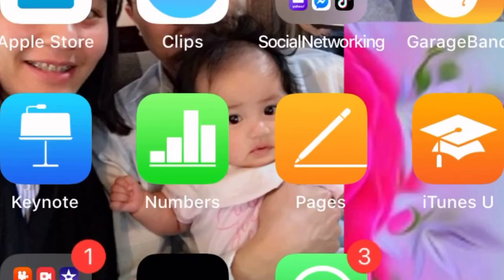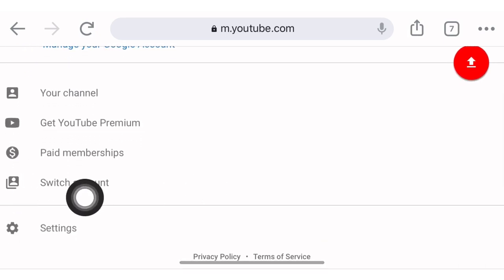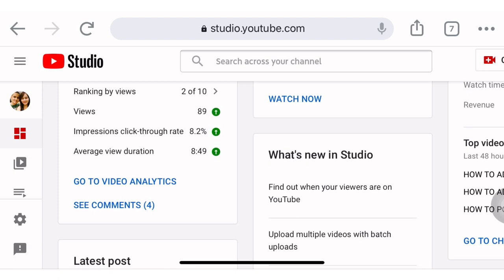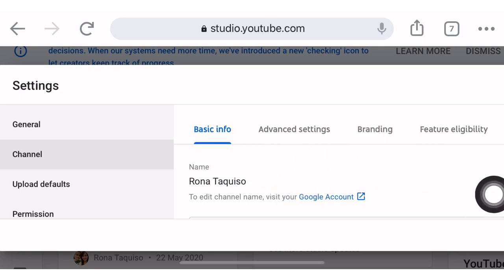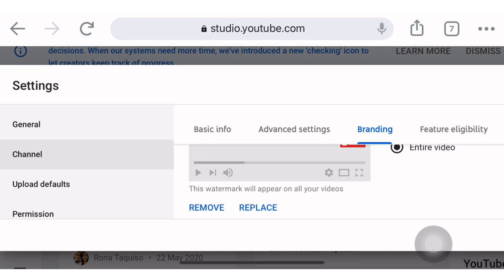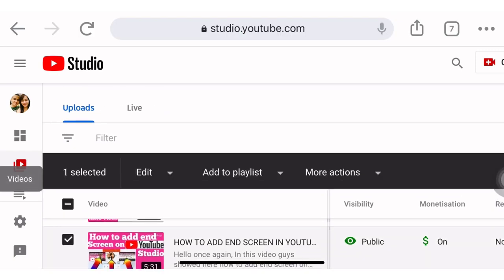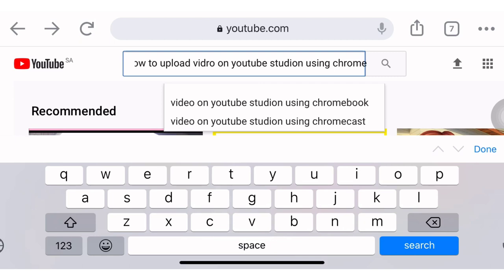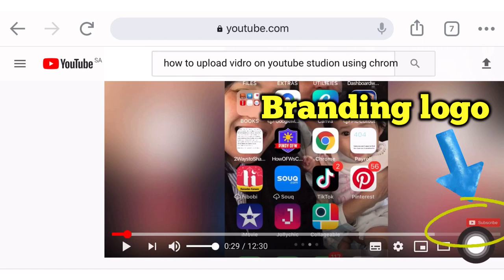HOW TO MAKE WATERMARK FOR YOUTUBE CHANNEL: YouTube Studio Chrome Desktop | PAANO GUMAWA NG WATERMARK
Hi Guys! Lets do a branding logo for our YouTube Video or called a branding watermark  that appear under your video which your viewers can click it and it will ask them to subscribe to your channel.